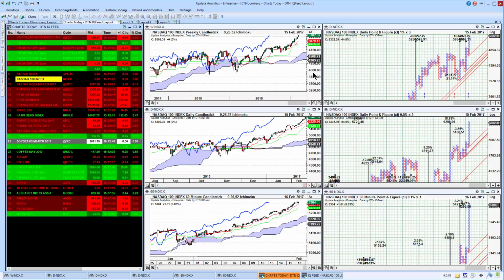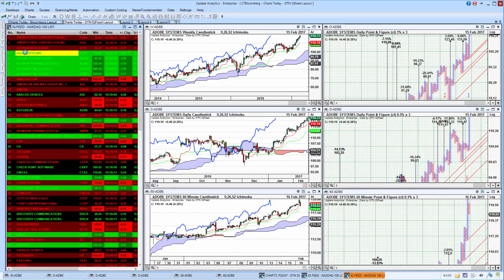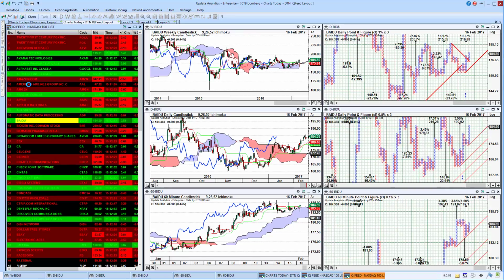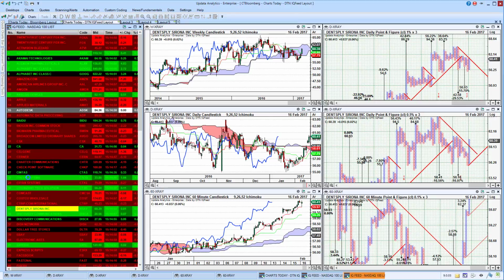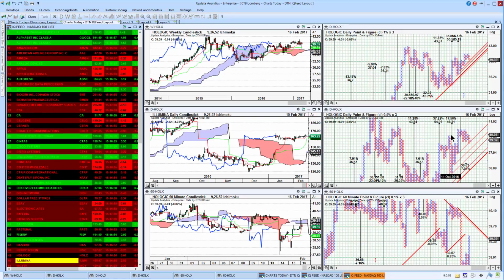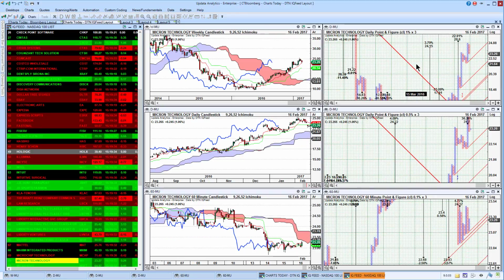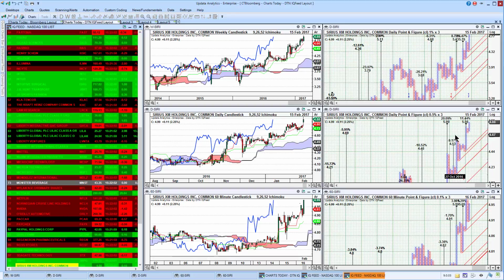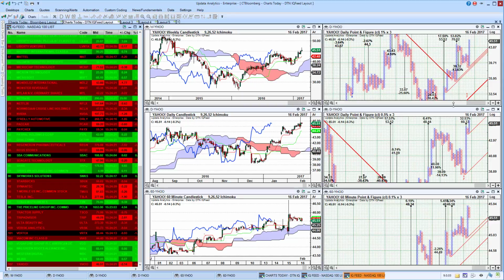Charts Today - Nasdaq 100 - Review of all stocks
Technical review of trends and price targets of all Nasdaq 100 stocks - Over 600 charts in 15 minutes